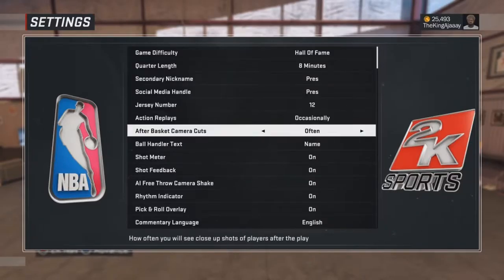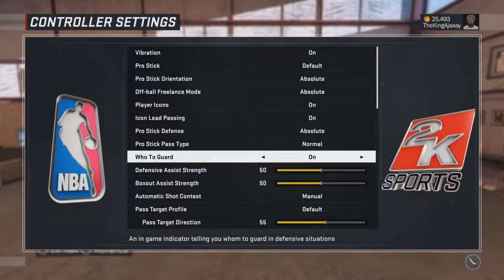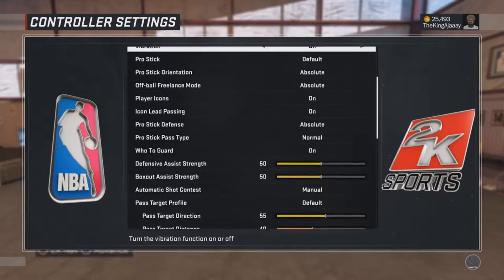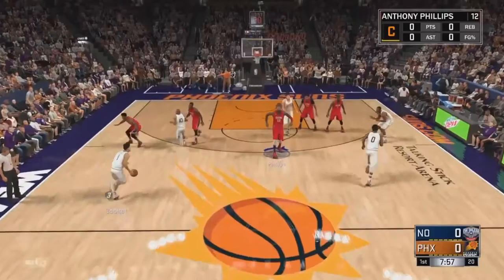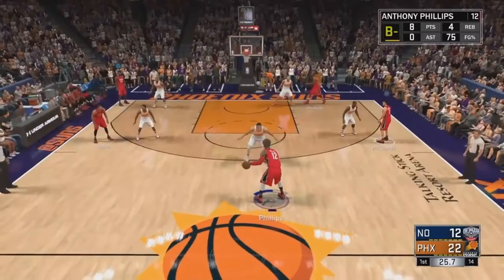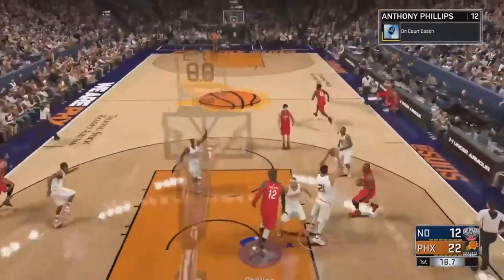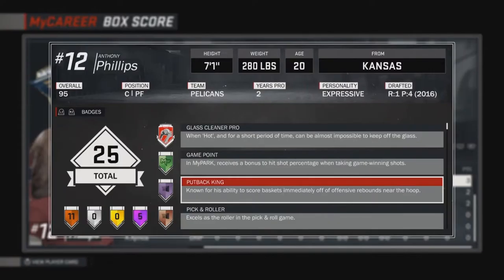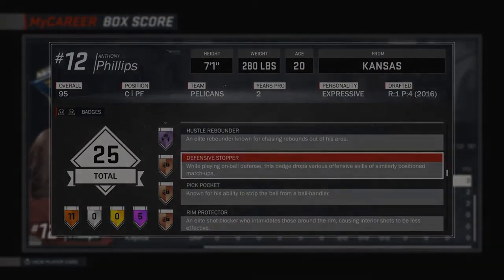Glass Cleaner Must Have Badges | How To Be A God